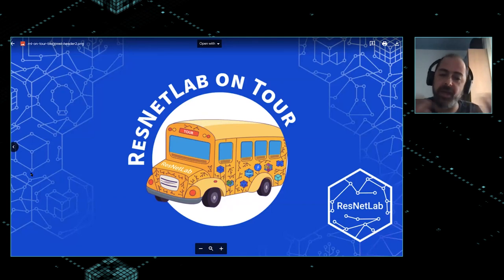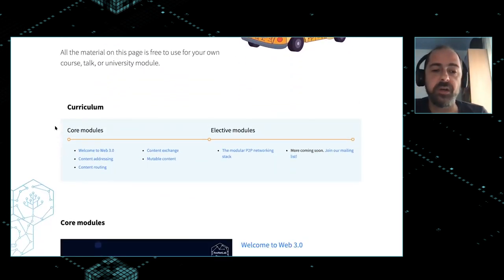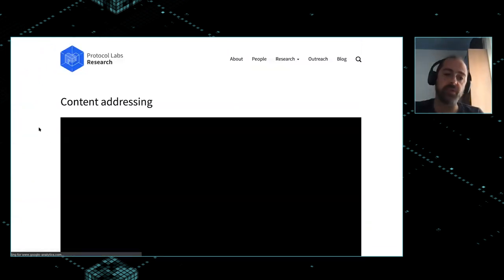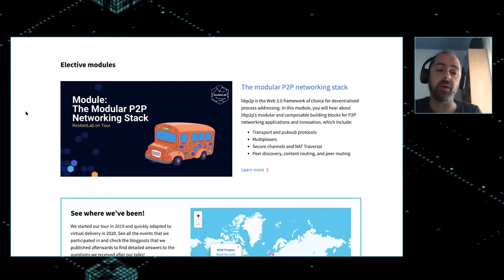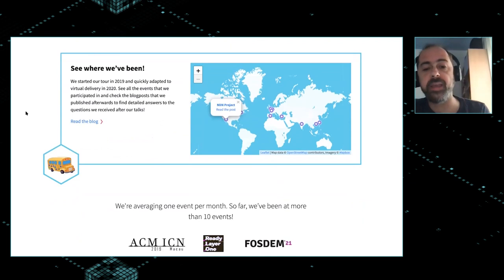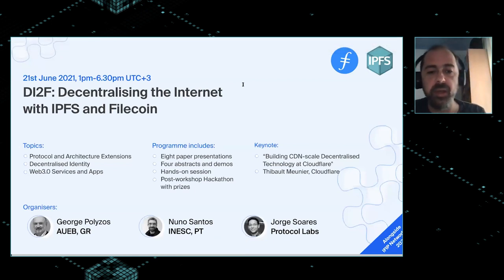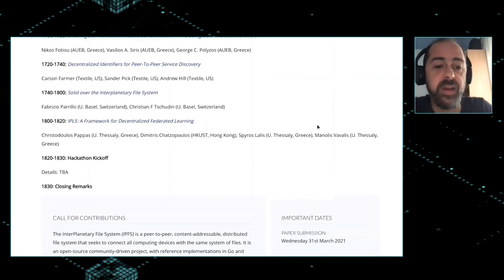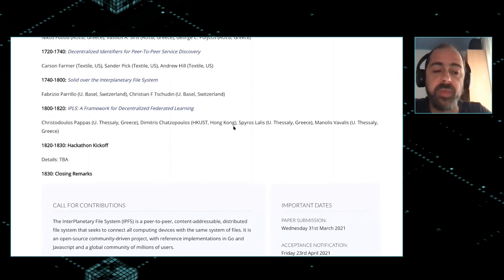ResNetLab goes ON TOUR 🚌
Yiannis Psaras of ResNetLab, joined us to present “ResNetLab on Tour,” as well as provide an update on the upcoming DI2F Workshop.